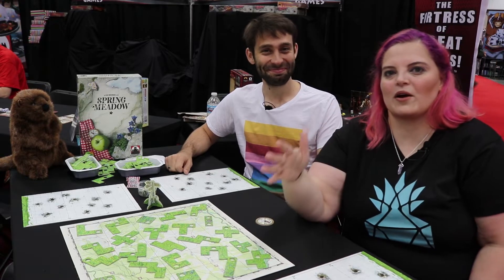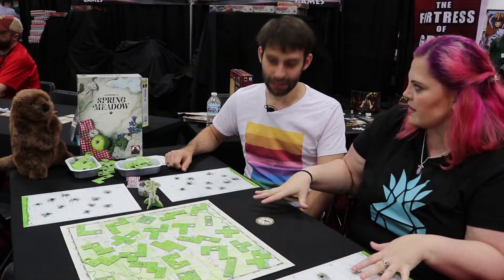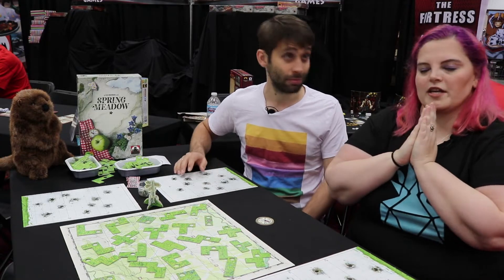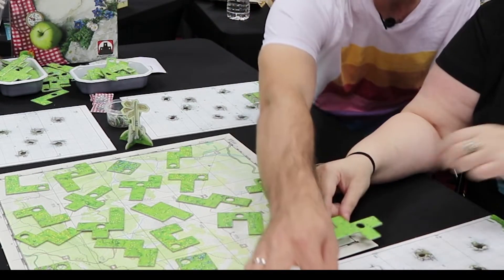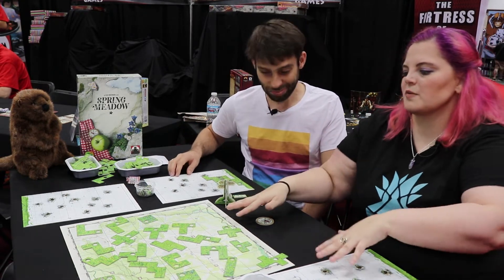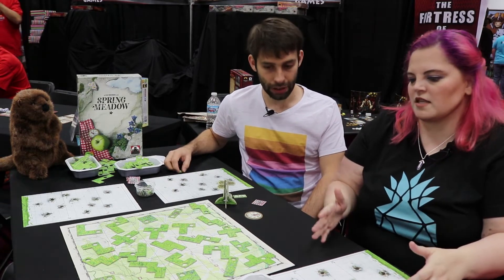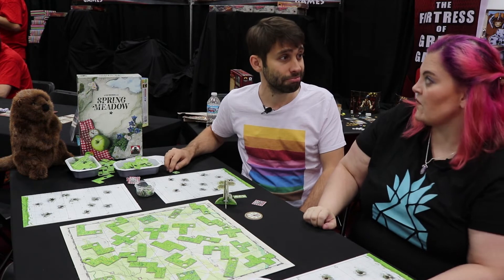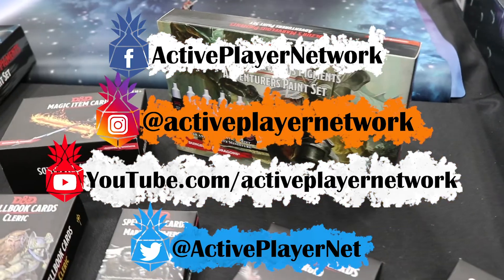Get the Game - Spring Meadow Stronghold Games Overview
Plan your hiking route through the mountains and look out for pesky marmots along the way in Spring Meadow from Stronghold Games.

Get the Game helps you understand games and accessories that are taking the world by storm. Whether you're a gaming veteran, tournament champion, or you've just dipped your toes into tabletop gaming, everyone is welcome to tune in and learn how to craft the play experience that's right for them.

Head to Facebook for details on how to enter to win a copy of "Spring Meadow" in our Get the Game Giveaway!

Special Thanks:
Stronghold Games, Gen Con